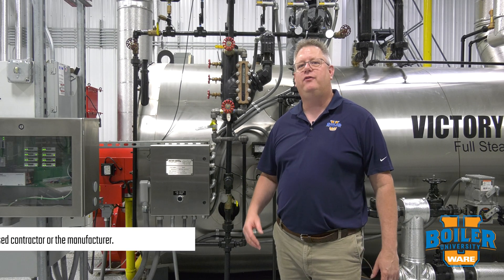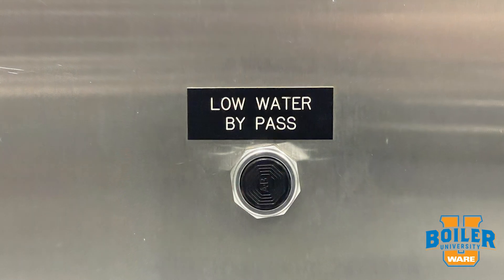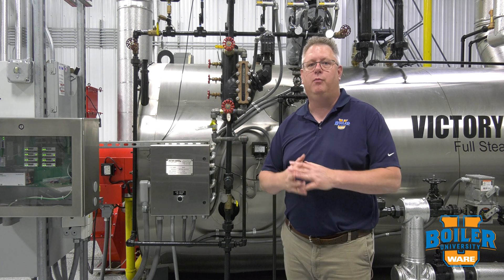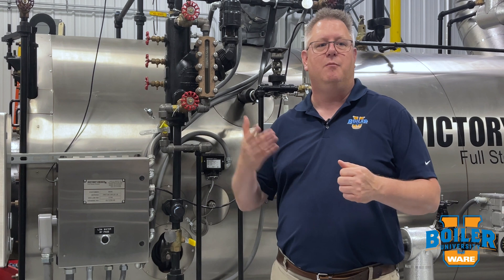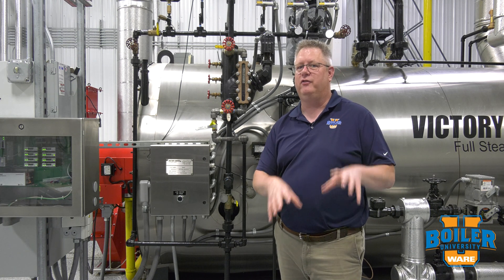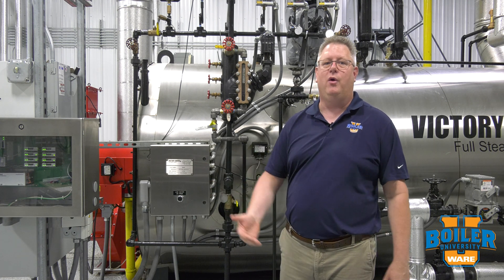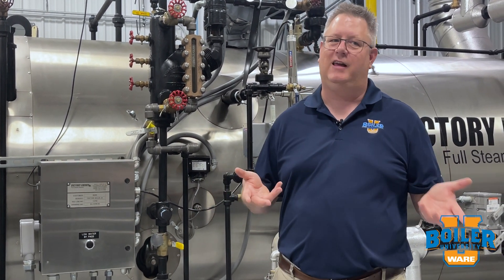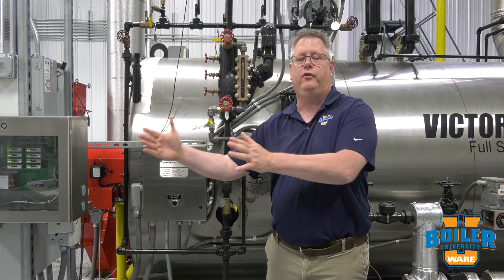Low Water By Pass - Weekly Boiler Tip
This week Jude answers a question from one of our viewers, "Do we need to have a by pass button for the low water cutoff?" Watch to see Jude's Answer.

Key Terms:
Boiler
Low water cutoff
By pass
Boiler Maintenance
Steam Education